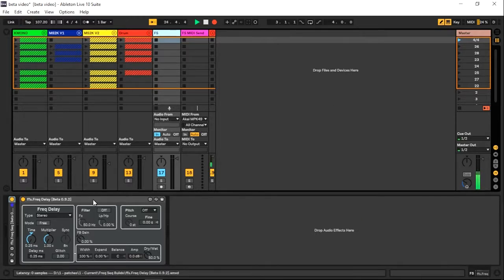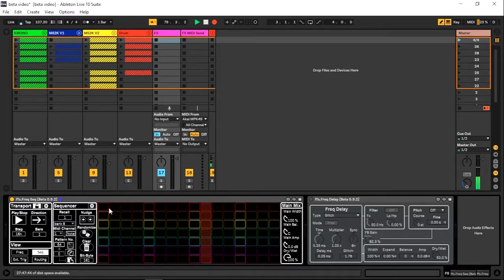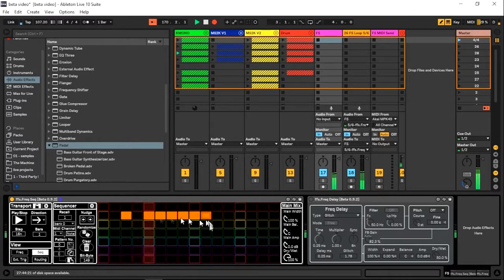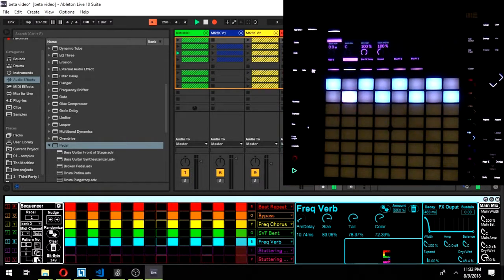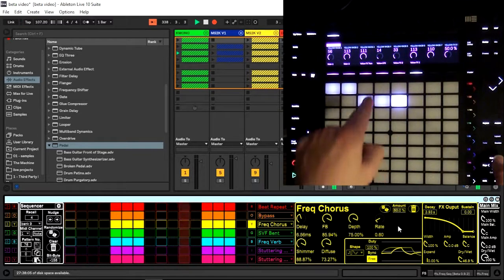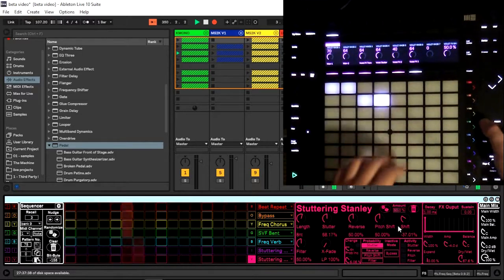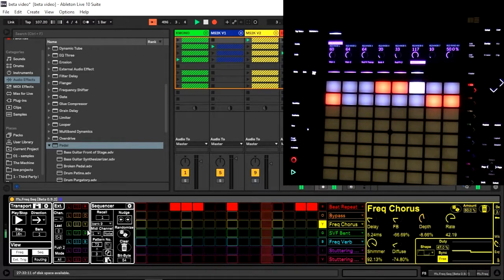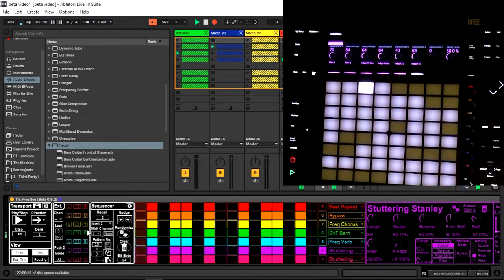FS Beta Demo 1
A very special video I made for my very favorite freaks.

 Here is an an approx table of contents for the video:

0:00 into & Freq Delay
2:00 Non push 2 stuff
8:00 push 2 stuff
17:00 I press on flashy buttons while sounds happen